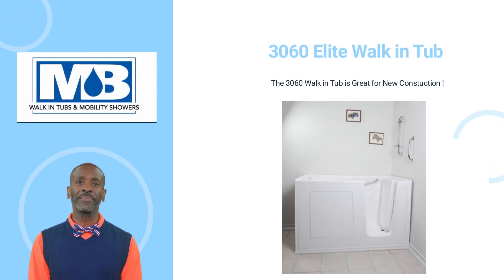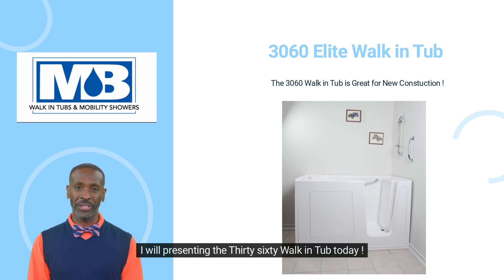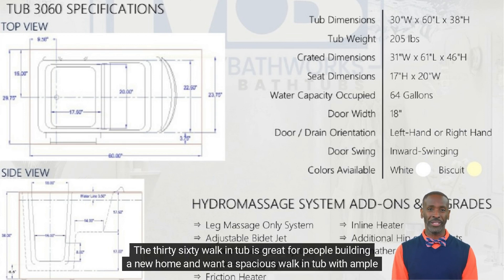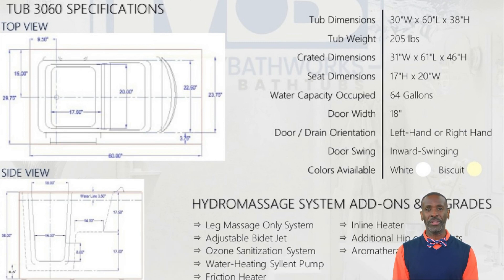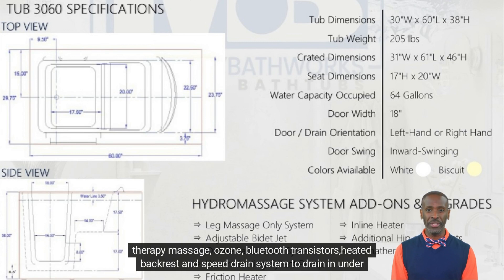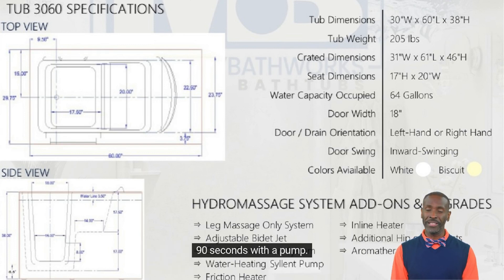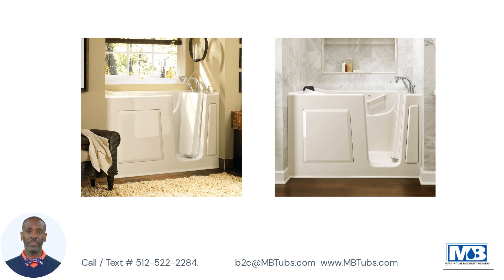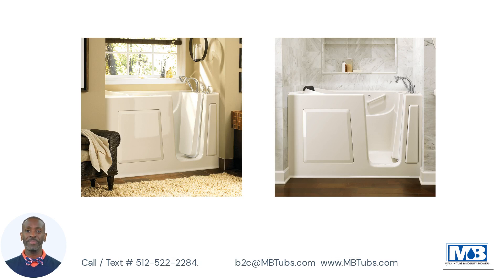3060 Walk in Tub Explanation Video by Mobility Bathworks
Please click this link for a 3060 Walk-in Tub spec sheet

🛁 Discover Unrivaled Comfort and Versatility with the Elite 3060 Soaker Walk-In Tub! 🌟

Join the ranks of satisfied customers who have experienced the luxury of the Elite 3060 Walk-In Tub from Mobility Bathworks! This popular model has won the hearts of homeowners across the USA, thanks to its exceptional design and seamless retrofitting capabilities for most bathrooms.

💆‍♀️ Embrace Total Relaxation: With the Elite 3060 Soaker Walk-In Tub, relaxation is just a step away. Immerse yourself in a soothing soak, and let the worries of the day melt away. This tub is designed to create a tranquil haven right in your bathroom.

🚿 Bath and Shower Combo: Versatility meets convenience with the Elite 3060. Not only does it offer a blissful soaking experience, but it also comes standard with a bath and shower combination. Experience the best of both worlds in one stunning tub.

🏠 A Perfect Fit: No need to worry about bathroom renovations! The Elite 3060 is expertly crafted to retrofit most bathrooms across the USA. Enjoy the benefits of this exceptional tub without the hassle of major remodeling.

🌟 Quality You Can Trust: At Mobility Bathworks, we take pride in delivering top-notch products that enhance your daily life. The Elite 3060 Soaker Walk-In Tub is no exception, offering unmatched quality and functionality.

🎁 Elevate Your Bathing Experience: Don't miss the chance to transform your bathroom into a spa-like sanctuary. Click the link now to make the Elite 3060 Soaker Walk-In Tub yours. Treat yourself to the luxury and comfort you deserve!

🛒 Join countless happy customers and experience the Elite 3060 Soaker Walk-In Tub for yourself. Upgrade your bathing routine today and redefine relaxation in your own home! 💧

Ship all over USA and Canada

WEST COAST MANUFACTURING FACILITY
1309 Ave H

EAST COAST MANUFACTURING FACILITY
264 Hwy 202 / 31